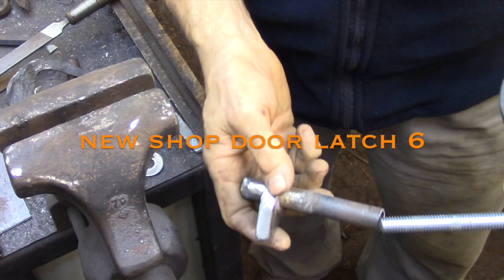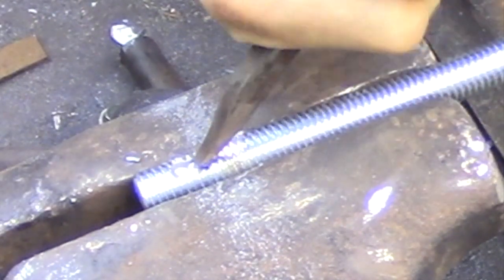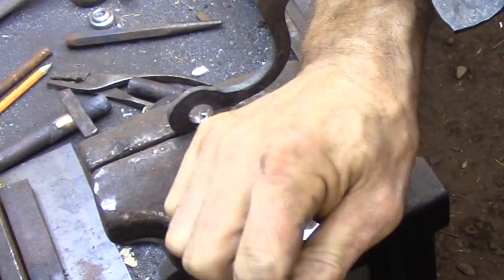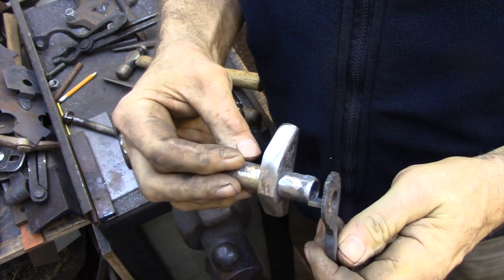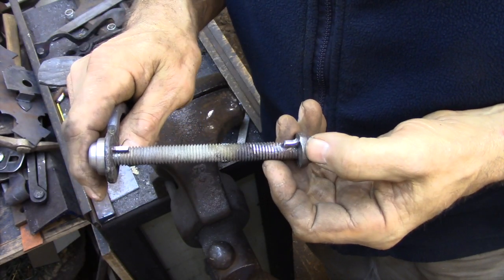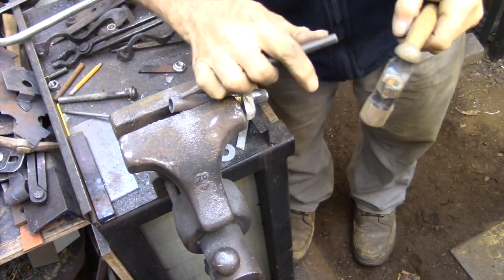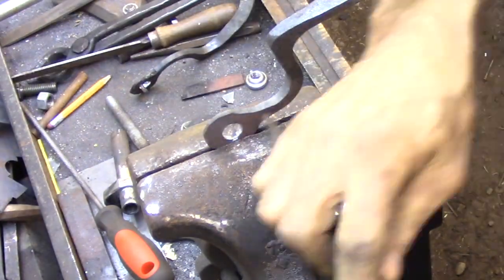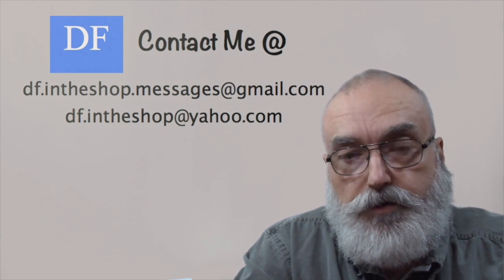Blacksmithing Project - New Shop Door Latch 6